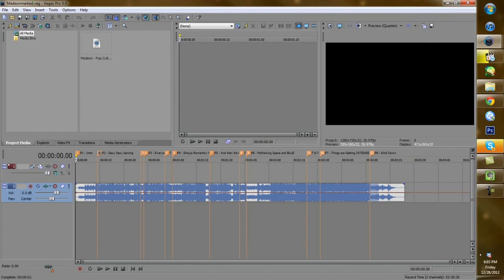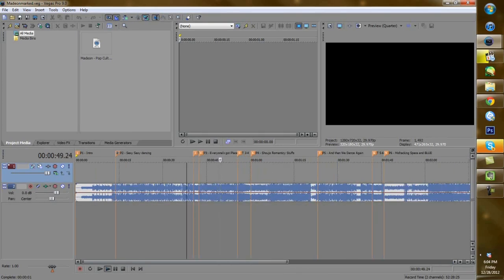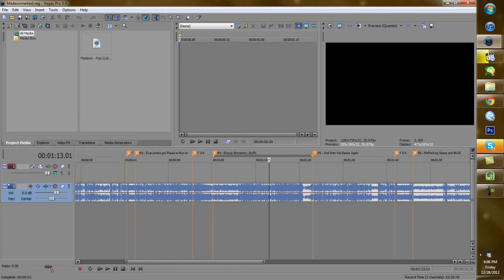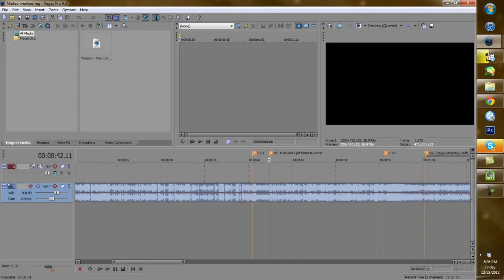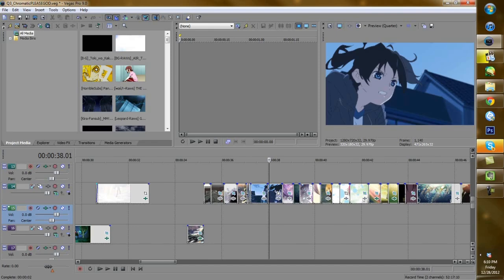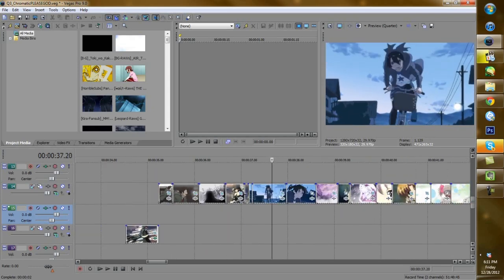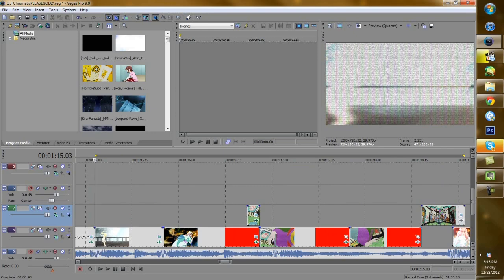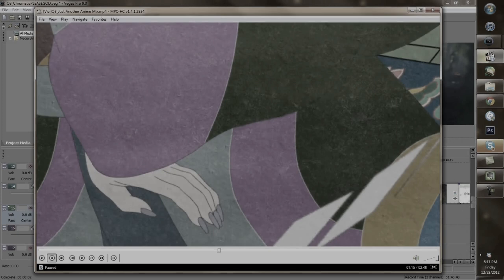[AMVlog] Achieving Flow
Happy New Years Guys! I decided to celebrate the new years by helping you become a better editor!

This is my first tutorial and my first tutorial with AMVlog! Expect to learn the meaning of flow, how to achieve it in your videos, and how many times I can say um in one video. Furthermore it should help you build a foundation to edit from, make transitioning easier and generally improve your work! Hope you learn something!

I will be making more tutorials with AMVlog and elsewhere in the future. If there is something you would like me to cover, please let me know!